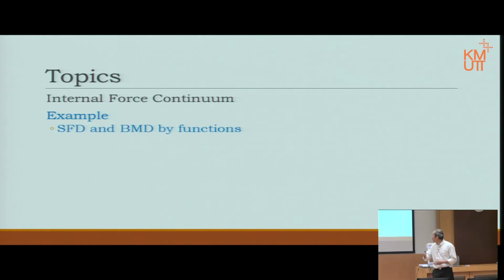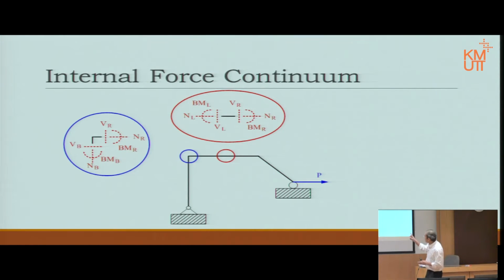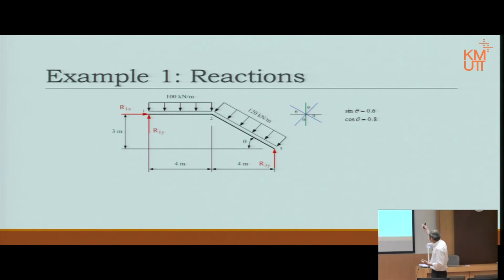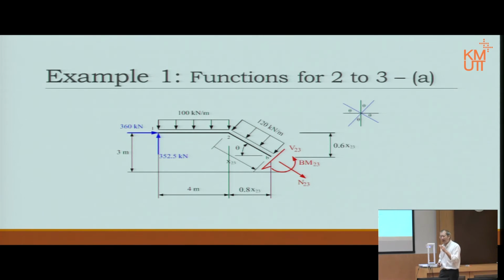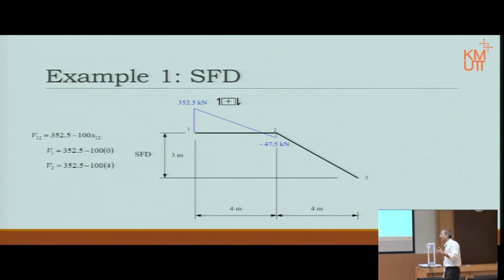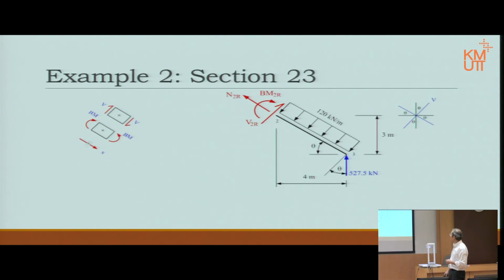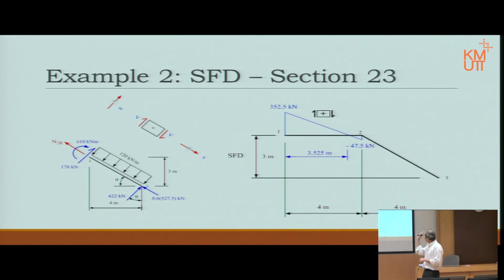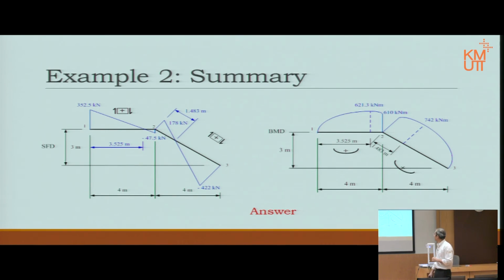KMUTT - CVE 131 Shear Force Diagram and Bending Moment Diagram for Frames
Shear Force Diagram and Bending Moment Diagram
for Frames

ITCE KMUTT

24th December 2015